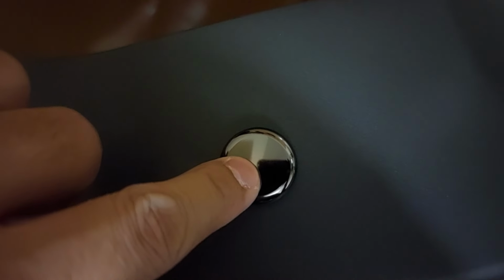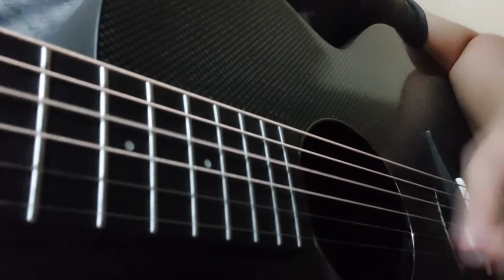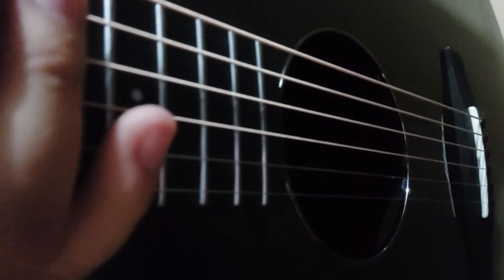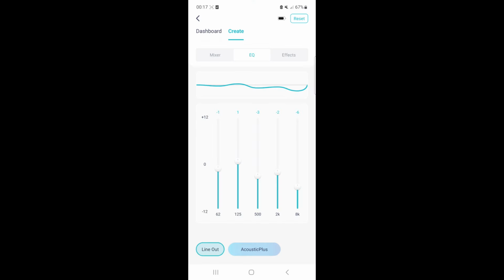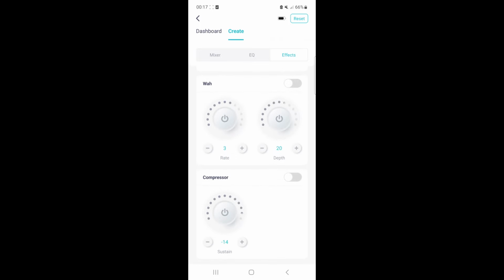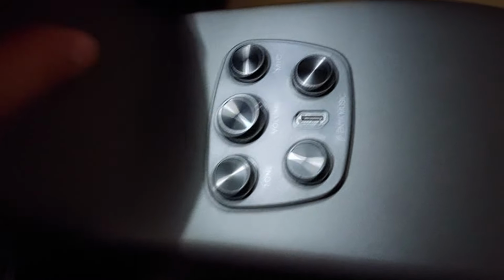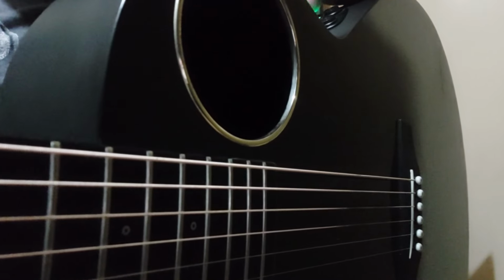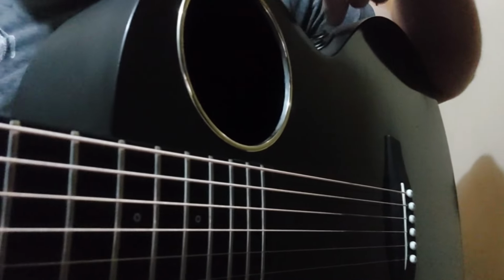Enya X3 PRO vs. Enya X4 PRO (Which Guitar Is Better For You)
Interested about these guitars? Check it here!